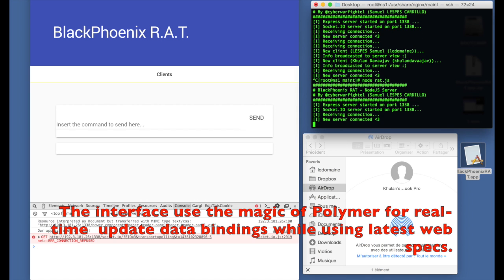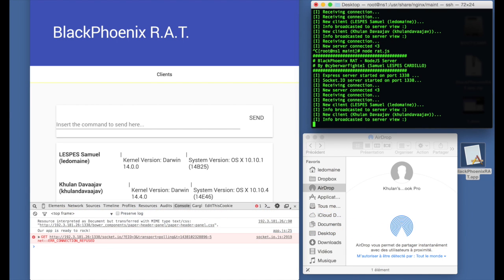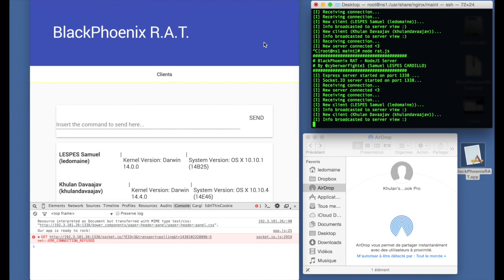BlackPhoenix R.A.T. (Proof of Concept) - NodeJS (Socket.IO), Polymer & C++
Details : The server is running on a VPS so only the two Mac are on the same network.